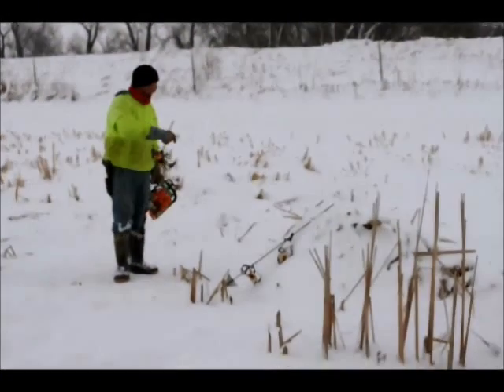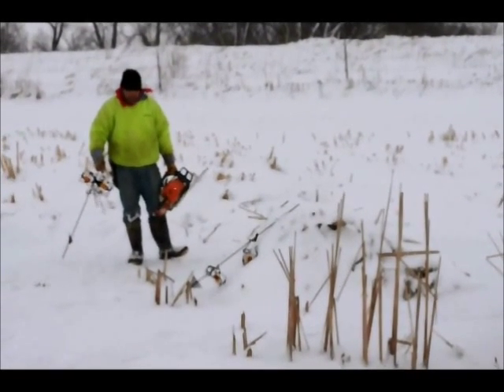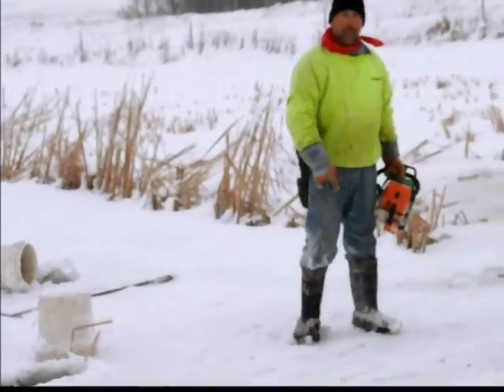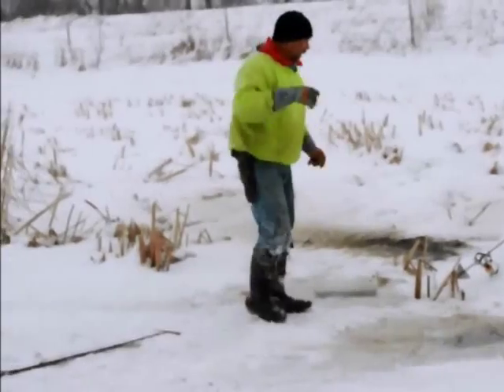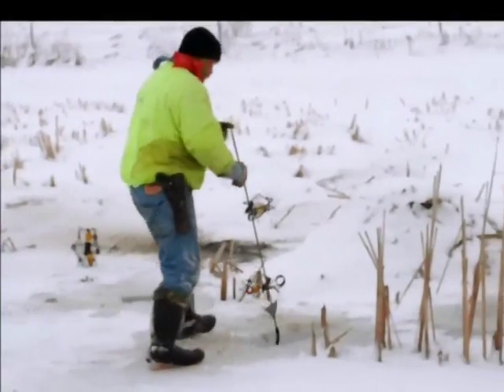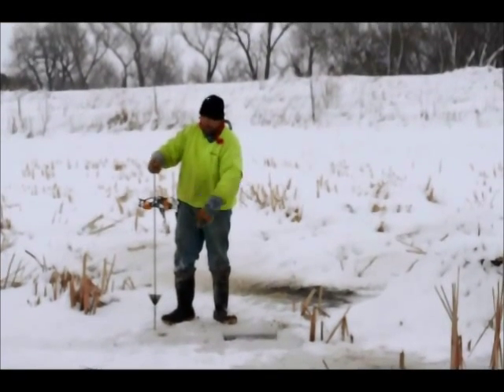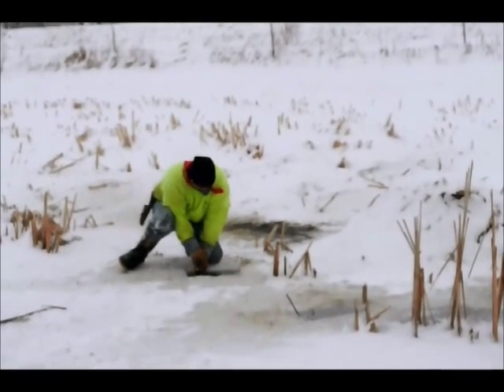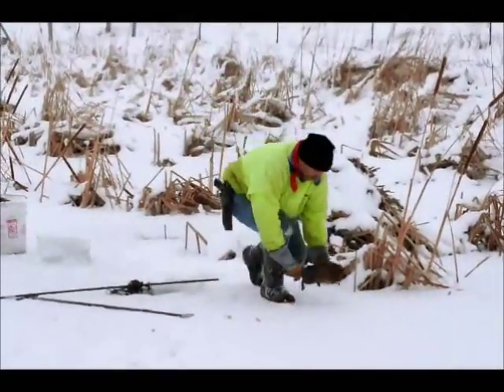Muskrat Sets on Frozen Lakes Part 1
How to set muskrat body grip traps using Magnum Power Clips